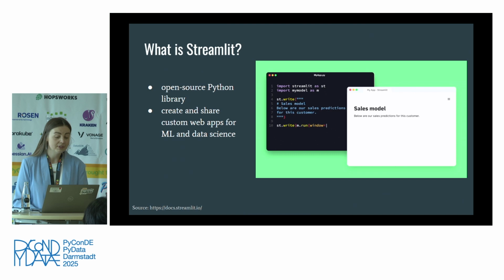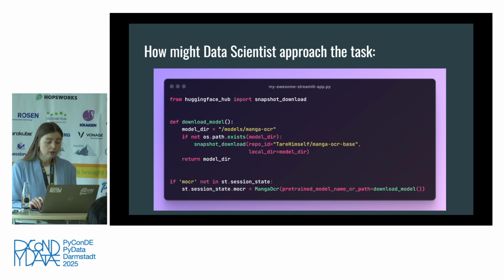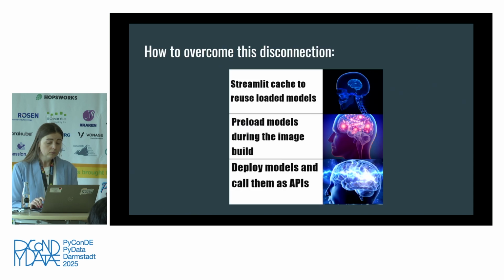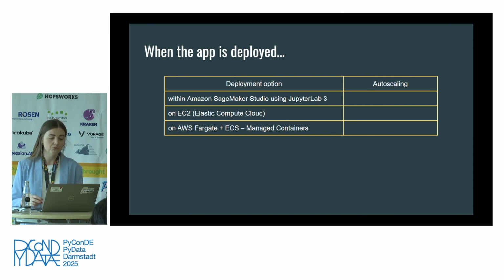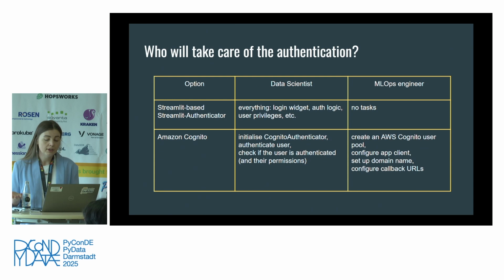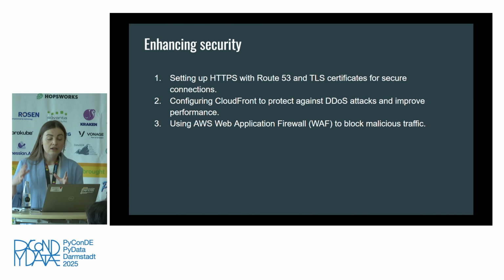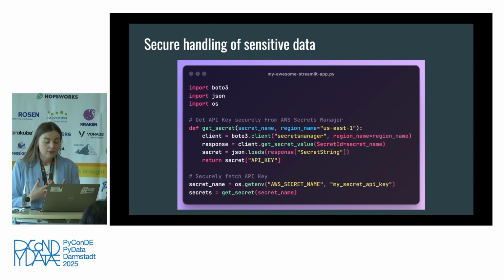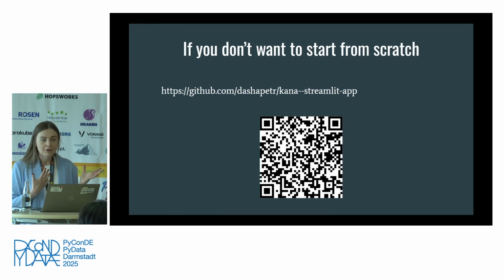You don’t think about your Streamlit app optimization until you try to deploy it to the cloud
🎓 A practical examination of the challenges and solutions in deploying Streamlit applications to AWS, bridging the gap between data science and MLOps.

Speakers:
Darya Petrashka

Description:
This presentation addresses the challenges and solutions for optimizing Streamlit applications when deploying to cloud environments, specifically AWS. Petrashka examines key disconnections between data science development and production deployment, focusing on four main areas: model loading optimization, auto-scaling implementation, security configurations, and credential management. The talk demonstrates how to improve model loading efficiency by preloading models during container build time rather than runtime, reducing costs and latency. It explores architectural considerations for AWS deployment using services like ECS Fargate, highlighting the importance of proper auto-scaling and authentication mechanisms through Amazon Cognito. Security aspects are addressed through the implementation of HTTPS, CloudFront for DDoS protection, and Web Application Firewall for threat mitigation. The presentation emphasizes the crucial role of secure credential management using AWS Secrets Manager and provides practical solutions for bridging the gap between data scientists and MLOps engineers. The key takeaway emphasizes the importance of early consideration of deployment challenges during application development and the necessity of effective communication between data science and operations teams for successful cloud deployment.

About:
Python Softwareverband e.V.:

NumFOCUS Inc.